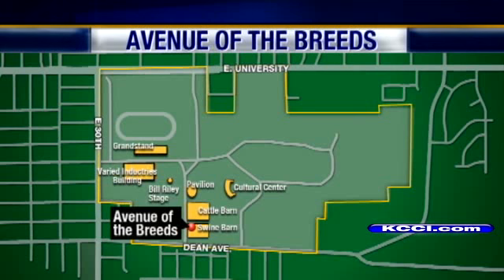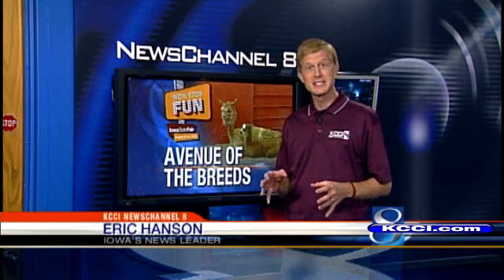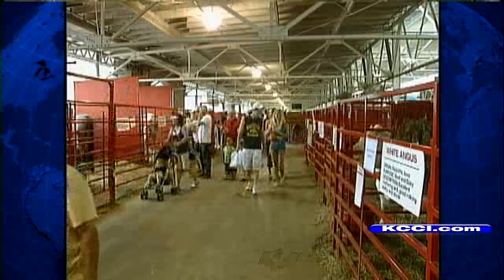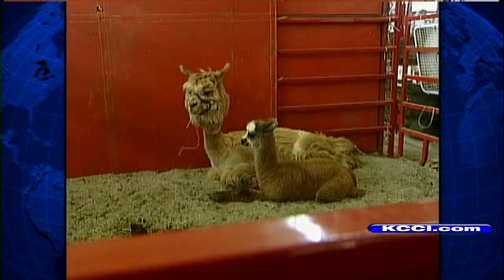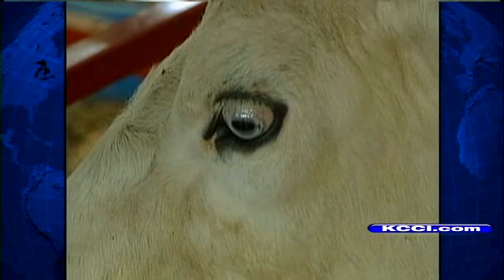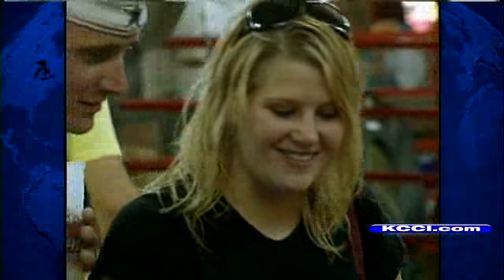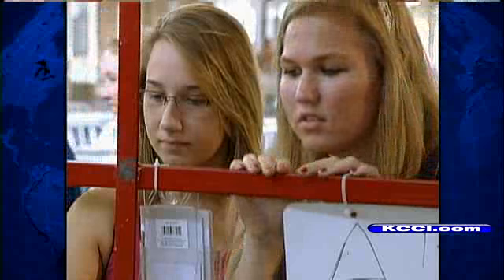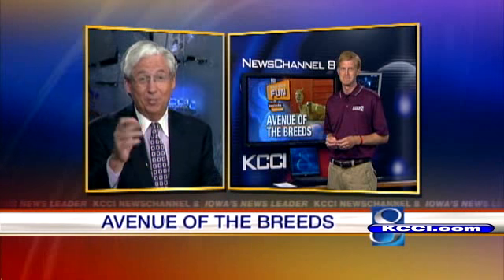Iowa Kids Get To Sleep At Iowa State Fair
KCCI-TV's Eric Hanson reports.